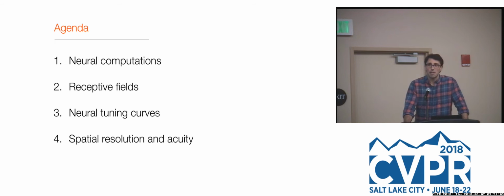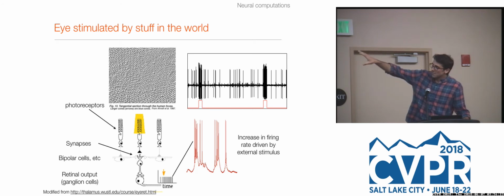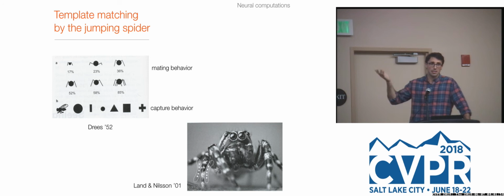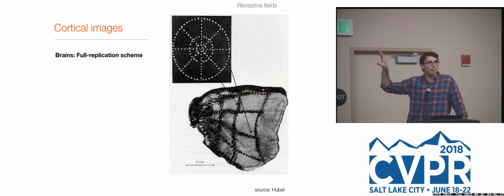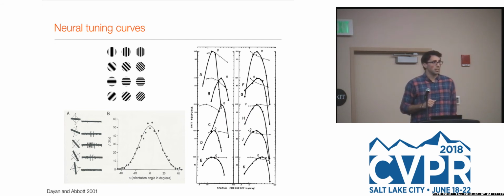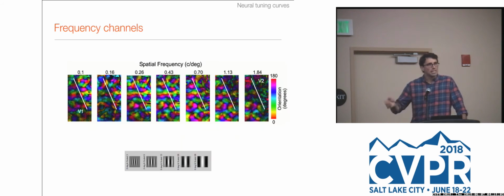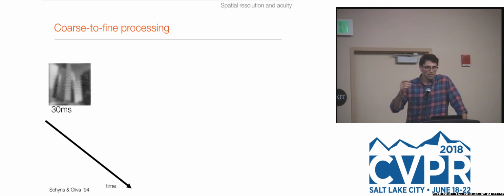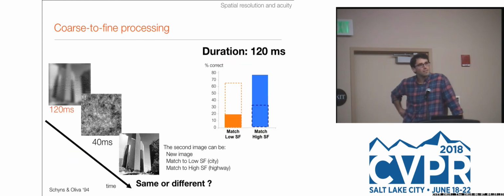CVPR18: Tutorial: Part 1: A Crash Course on Human Vision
Organizers: Ali Borji
Krista A. Ehinger
James H. Elder
Odelia Schwartz
Thomas Serre

Description: This tutorial provides a broad overview to the process of human visual perception, with an emphasis on how understanding the human visual system can help to advance computer vision research. This tutorial will cover both physio-logical and psychophysical approaches to understanding hu-man vision and will relate the two fields together to create a consistent and complete understanding of the process of visual perception. For the physiological approach, the course will discuss the areas of lower-level visual processing in the recep-tors of the eye and the lateral geniculate nucleus and higher-level visual processing in different areas of the brain. In the psychophysical approach, the course will introduce the differ-ent psychophysical models of human vision, including the models of perceptual organization, perceptual segregation, and construction. Concepts of color, depth, movement and their visual perception will be introduced. To relate the materi-als presented in the context of different areas of computer science, examples of the quantification and use of these phys-iological and psychophysical models in computer vision, com-puter graphics, multimedia and HCI will be referenced.